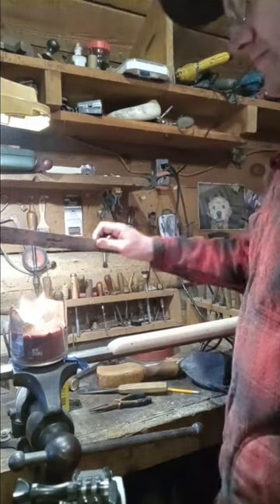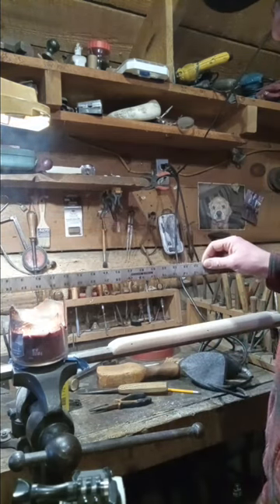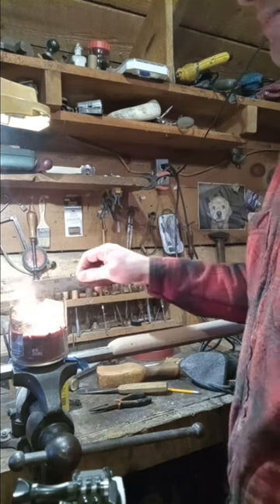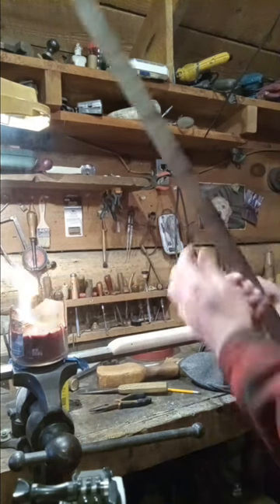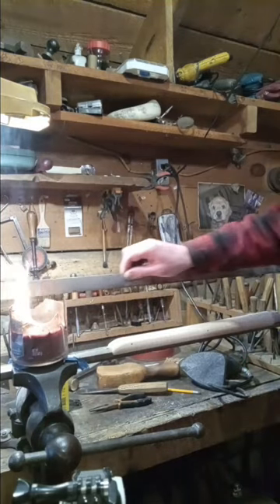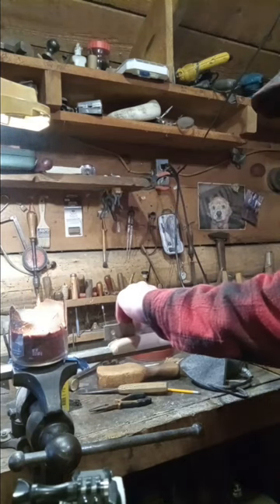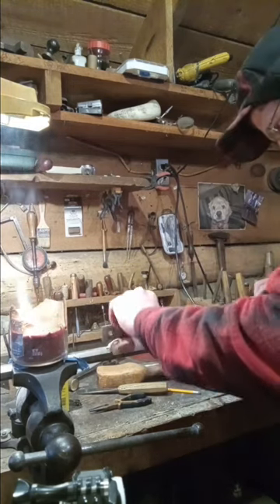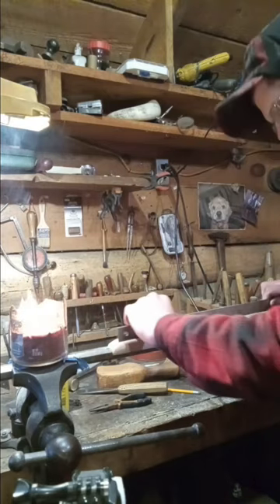Trick for making stock straight